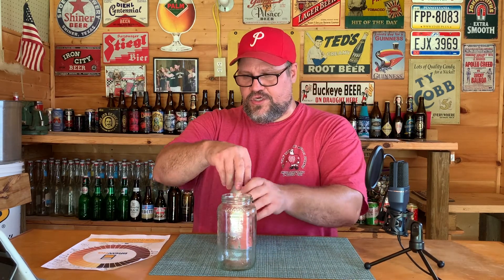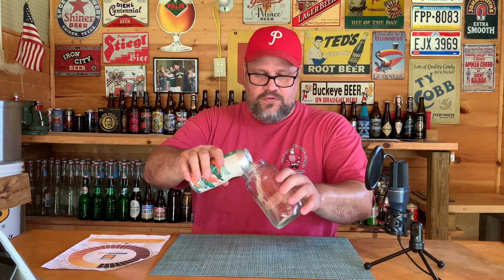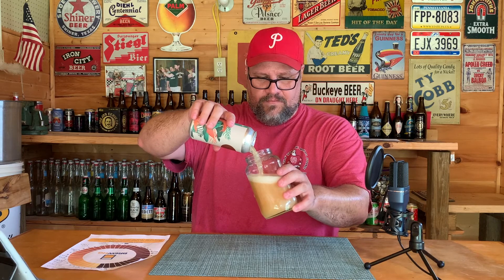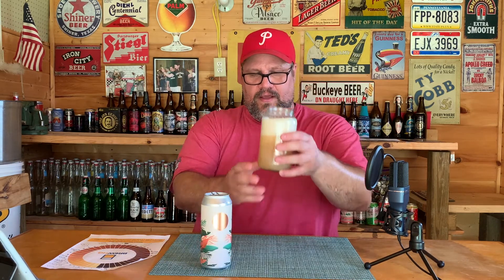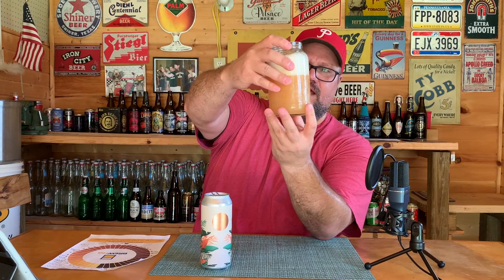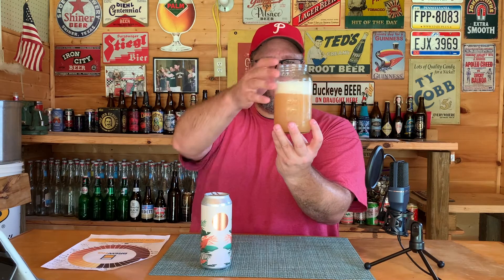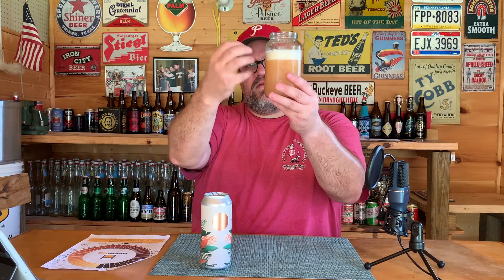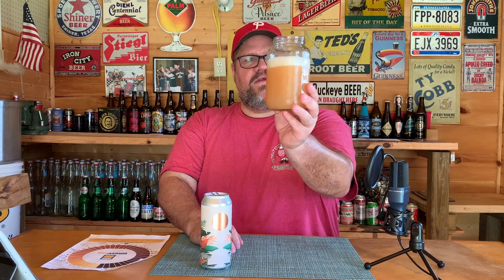Beer Review 367: Nebula Colada, Cinderlands Brewing GUAVA COCONUT TARTSHAKE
Beer Review 367: Nebula Colada, Cinderlands Brewing, Pittsburgh, Pennsylvania.

Anderson picked up this beer while traveling in Pennsylvania. This ale brewed with guava puree, coconut, toasted coconut, milk sugar and vanilla beans. I had a hard time finding info on the ABV and IBUs, but according to Untappd, this is 6.5% ABV. It poured a hazy golden color with a pinkish hue and a nice frothy head. The nose was odd and strong, you could pick up some funky sourness, guava, and maybe a hint of coconut. This was quite thick, but relatively smooth. I did not taste any pulp/floaters, although there were some chunks on the bottom of the glass. This has a slight tartness to it, and you could pick up the sweetness from the milk sugar, as well as guava and coconut. I did not really detect the vanilla although it may have been there and I simply missed it with the other flavors. Overall, I think the flavors were subdued, worked well together, and made for a really good beer. I was pleasantly surprised by this one.